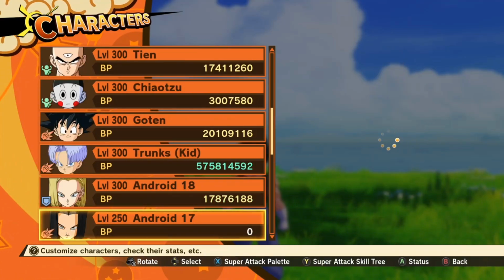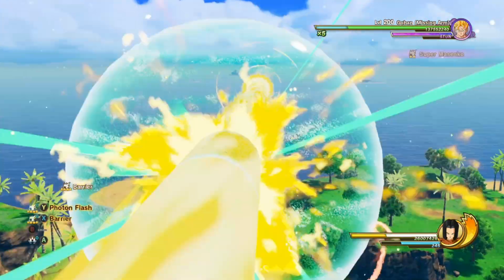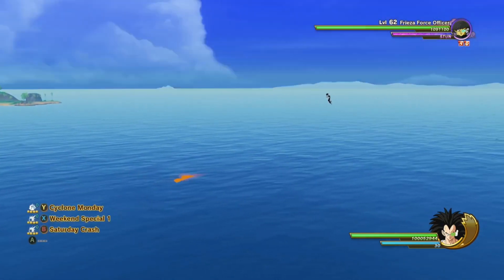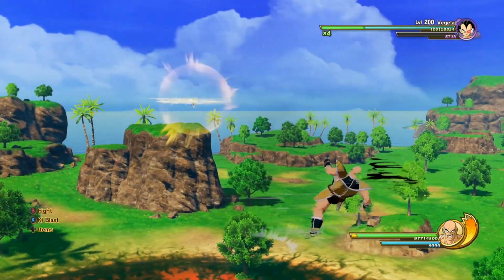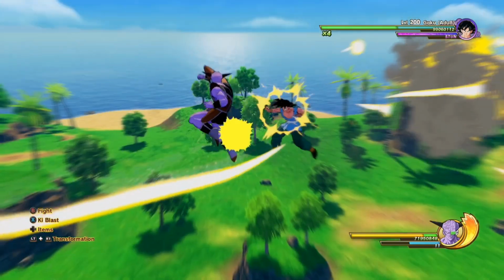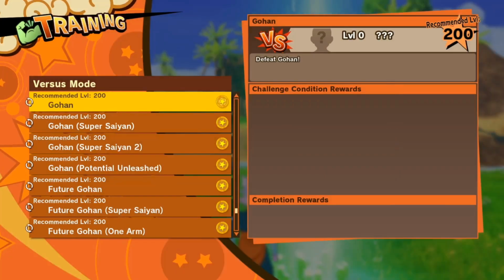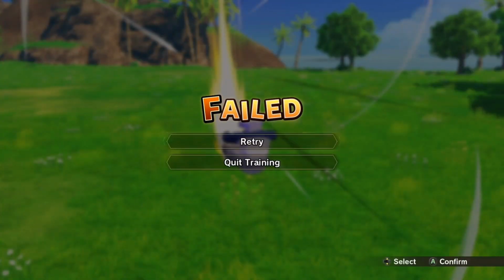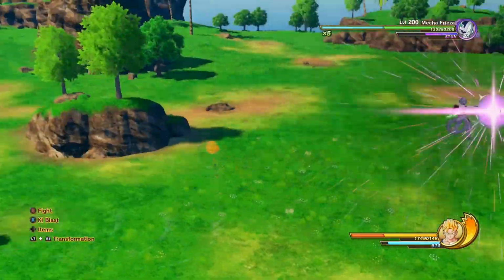DragonBall Z Kakarot : NEW PLAYABLE CHARACTERS!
This Mod shows gameplay of playable bosses in the game. Watch as I demonstrate each enemy boss moveset, super/ultimate attack and surge animation. You are able to play with Android 17, Captain Ginyu, Majin Buu, Nappa, Raditz, Preteen Trunks and Future Gohan.

Created to the modder Cbiscuit07 (Earths mightiest warriors 3.0) from Nexus.com